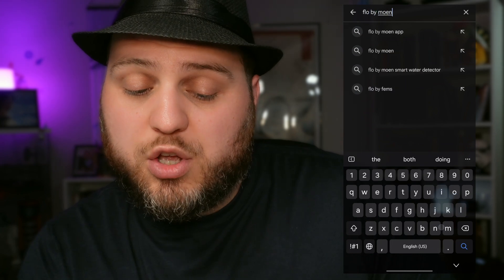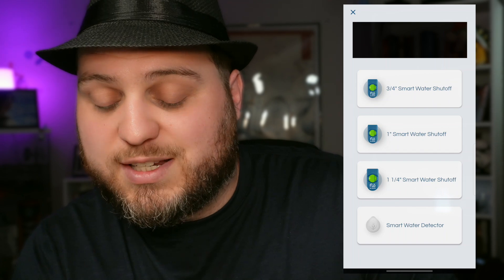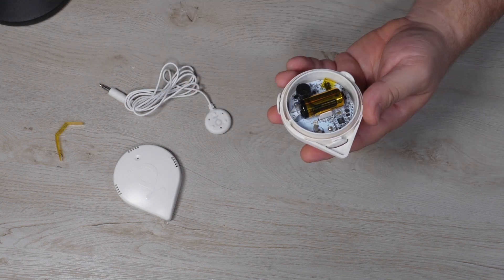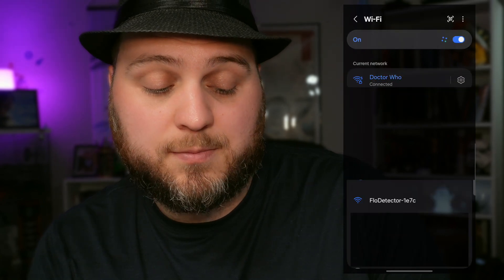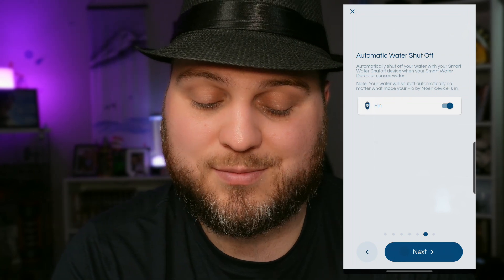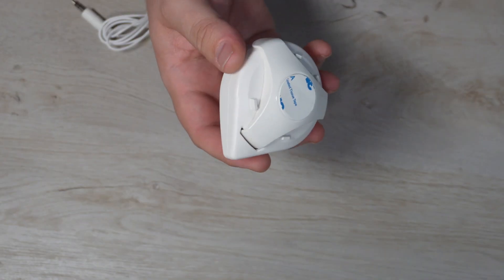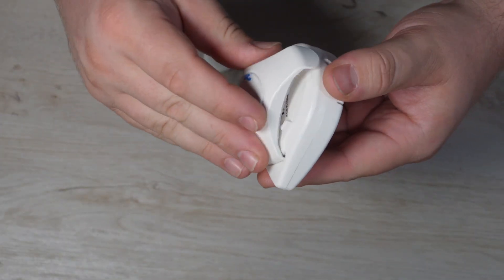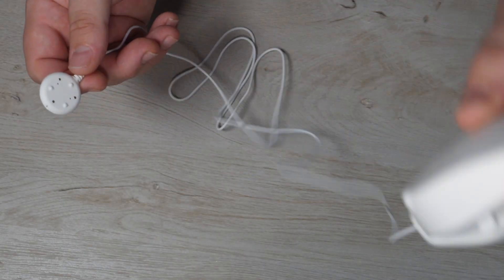Moen Smart Water Detector Guide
The Moen Smart Water Detector is an excellent way to quickly be alerted to leaks within your home. You don't need a plumber to set up and install it for you, as it requires no plumbing skills or expertise. In this video, I will walk you through the set up process step by step.

Smart Detector 1 Pack
Smart Detector 3 Pack
Smart Detector 4 Pack
Flo Smart Water Valve (not required)

0:00 Introduction
1:00 App Set Up
3:33 Mounting Your Detector
4:50 Final Thoughts